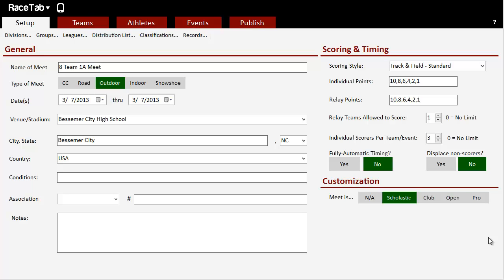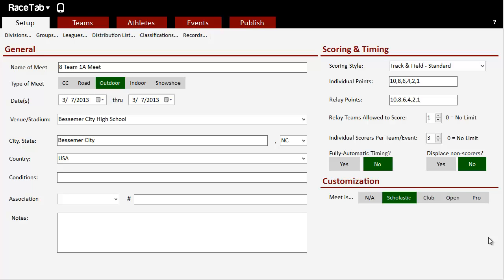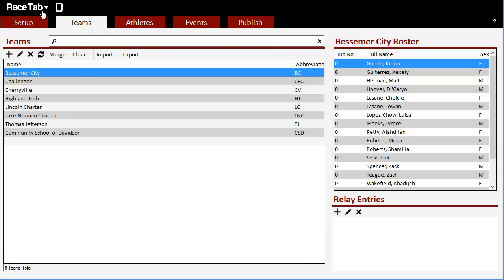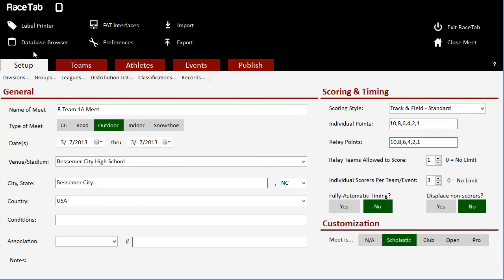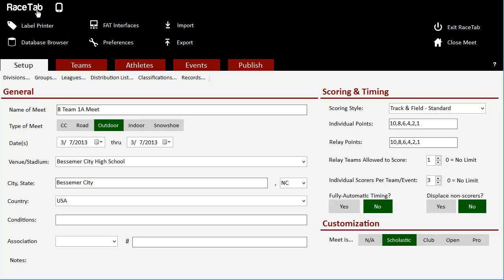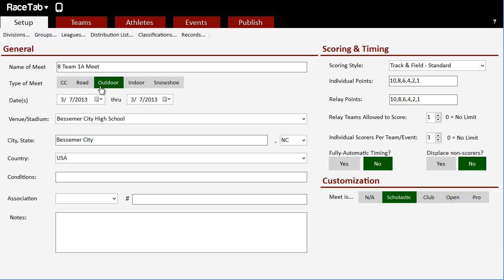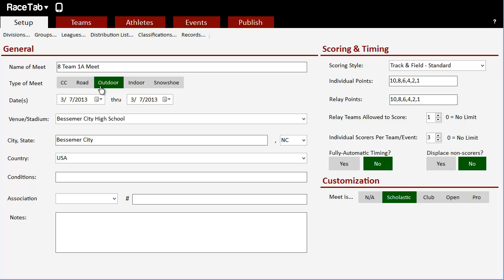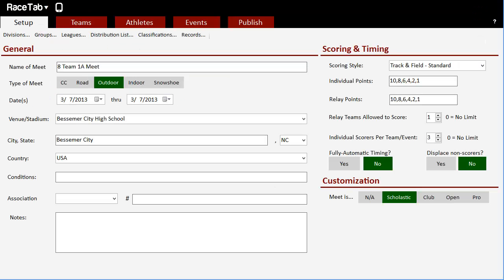RaceTab 4 - UI Changes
Just an overview of some of the new user interface changes in the new version.